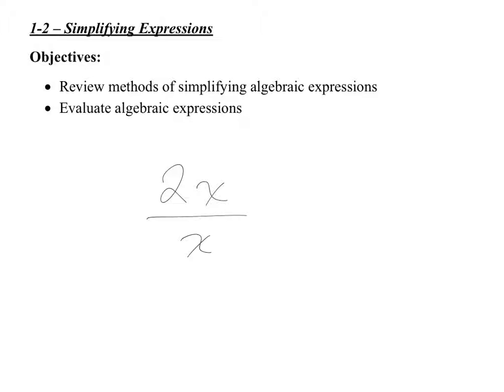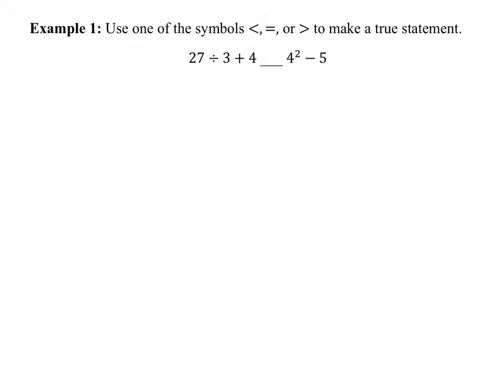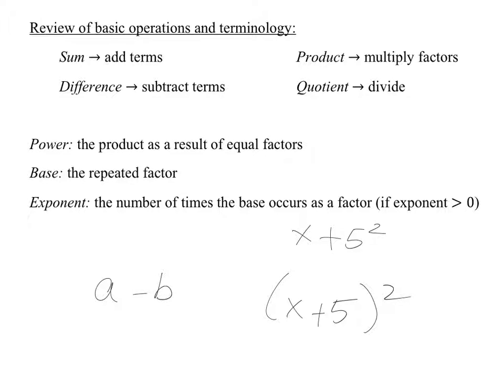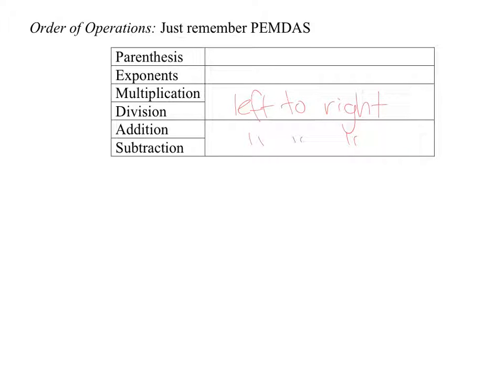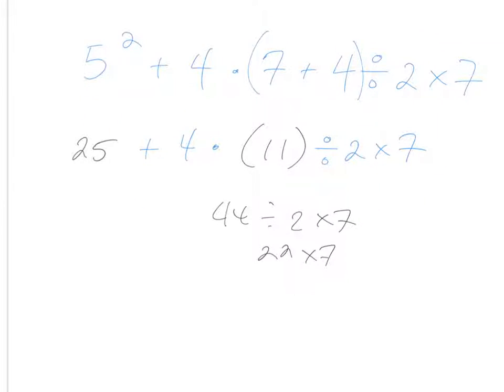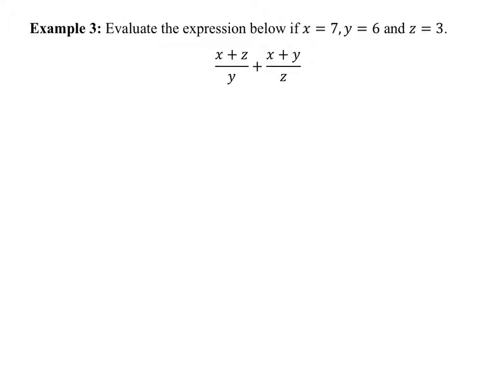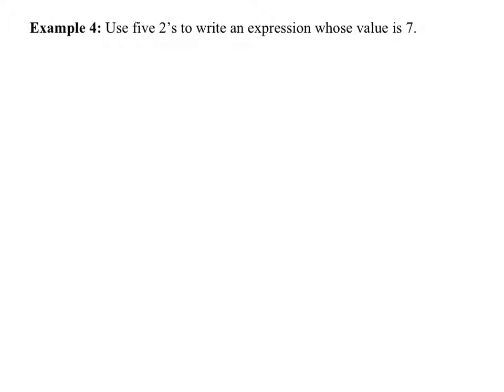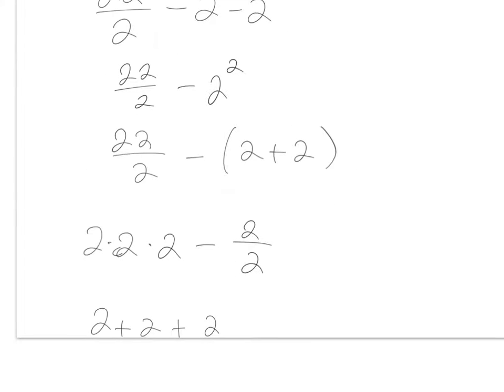1-2 - Simplifying Expressions